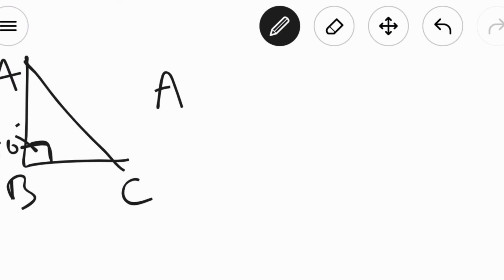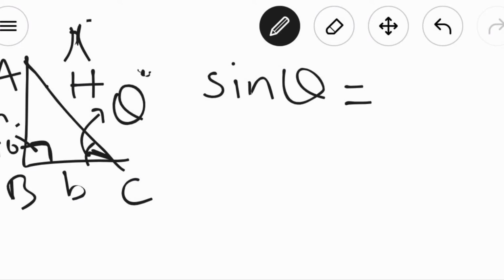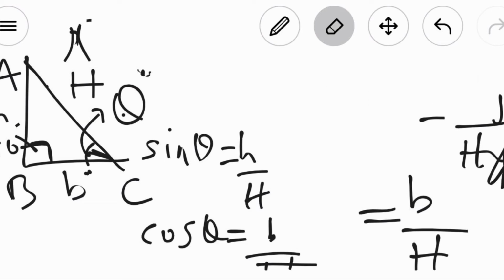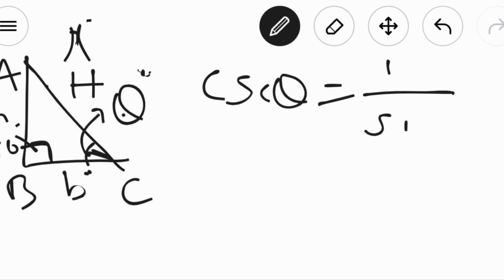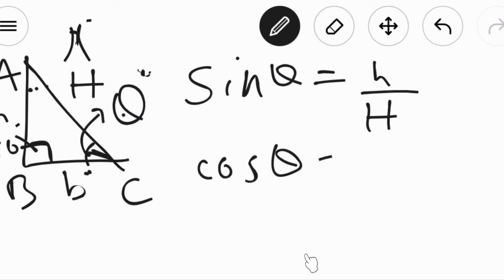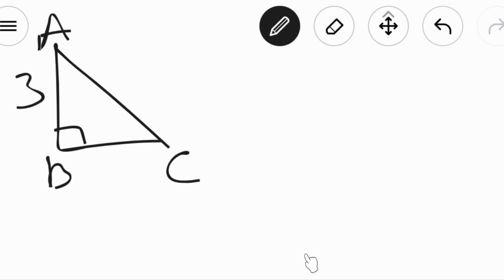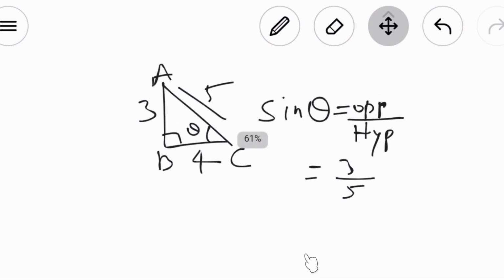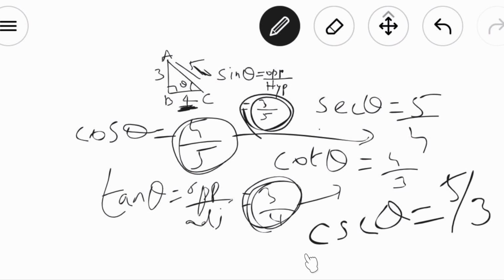Basics of Trigonometry (Simplified)